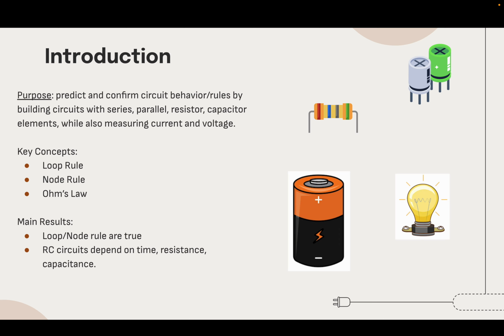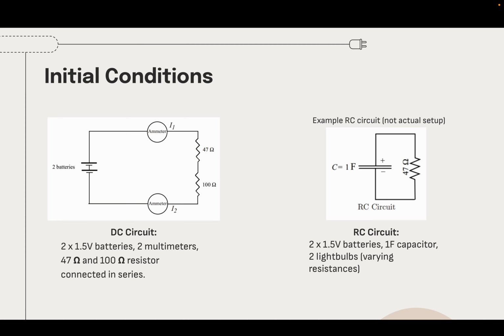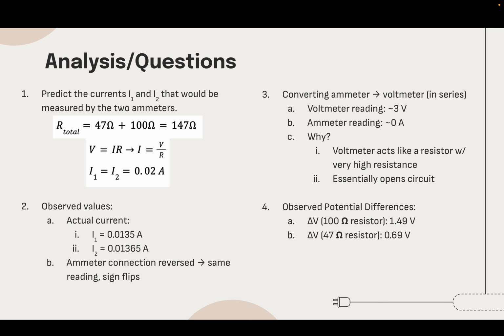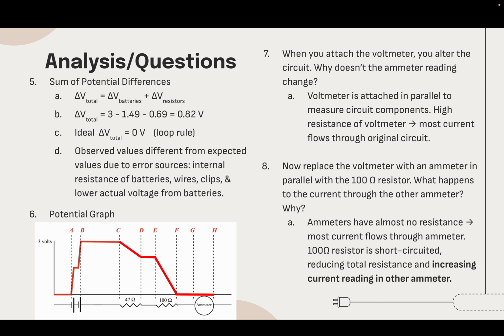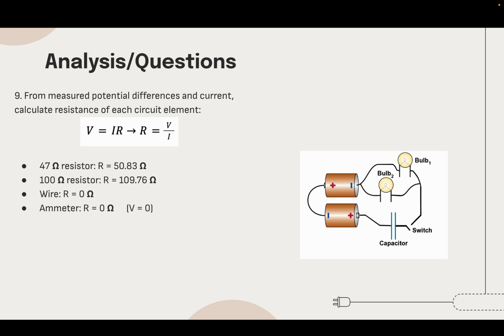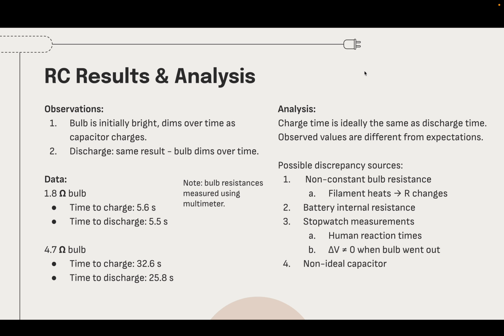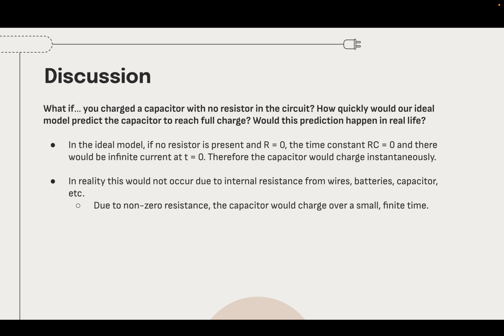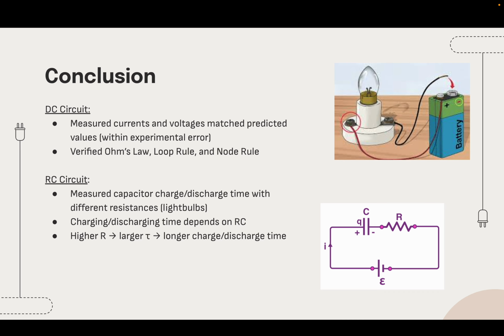Lab 3 Video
Lab 3 video submission - Suhaeng Huh (Spring 26)